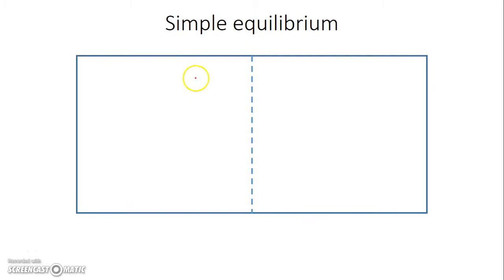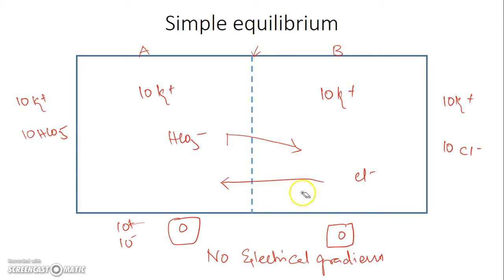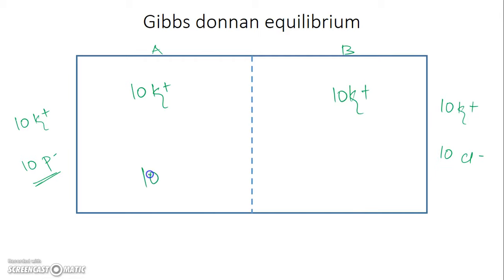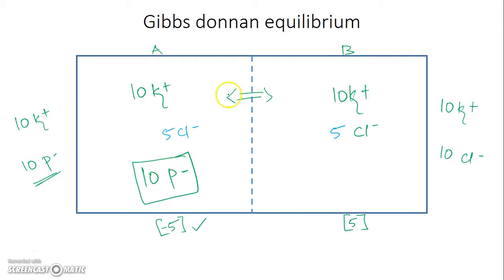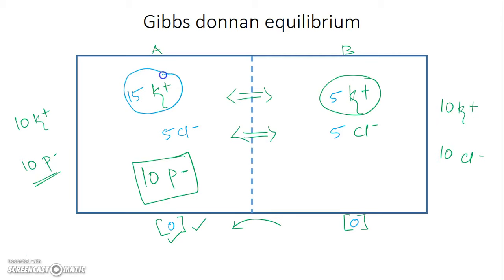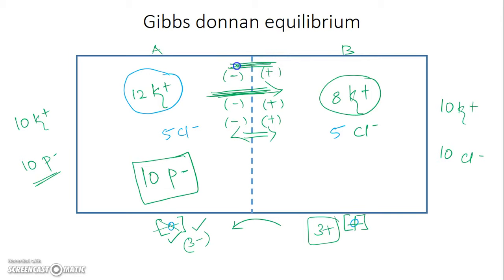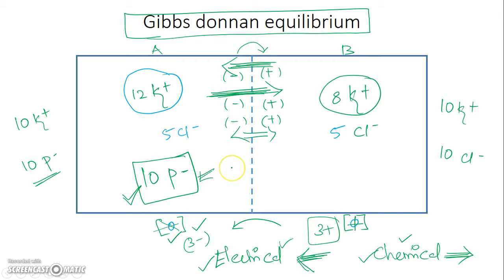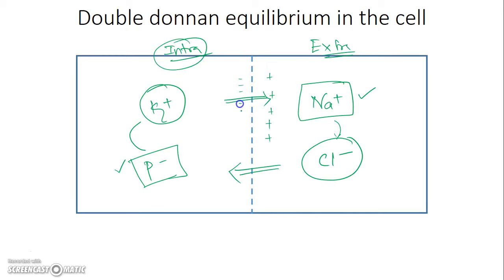Gibbs Donnan equilibrium and membrane potential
Please watch the introduction video (Link below), before this.

GIBBS DONNAN EQUILIBRIUM, DOUBLE DONNAN EFFECT
DONNAN MEMBRANE EQUILIBRIUM